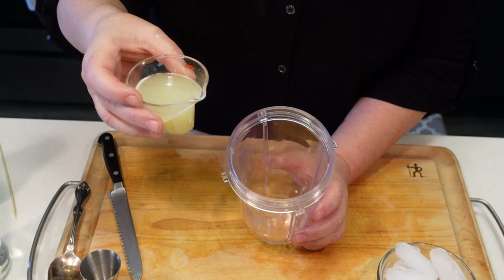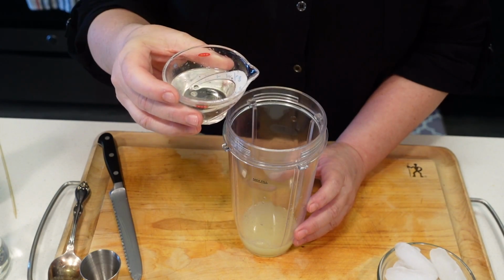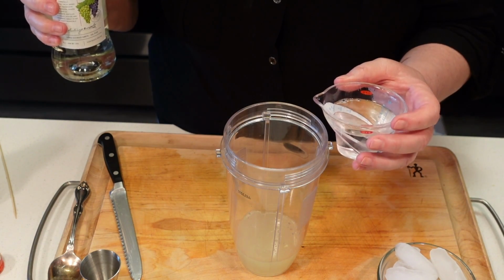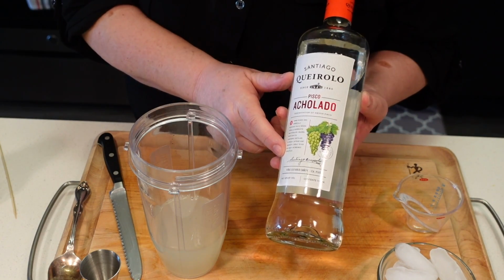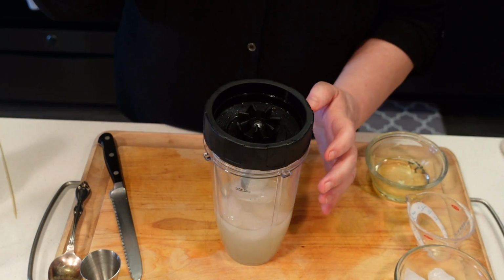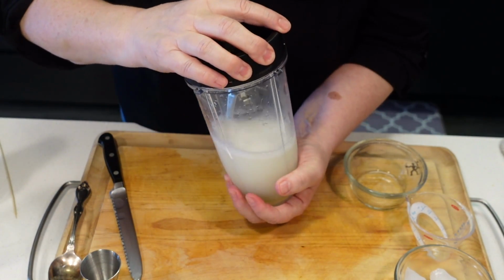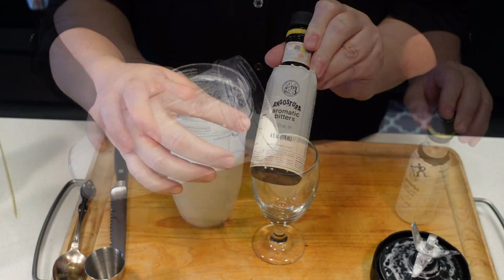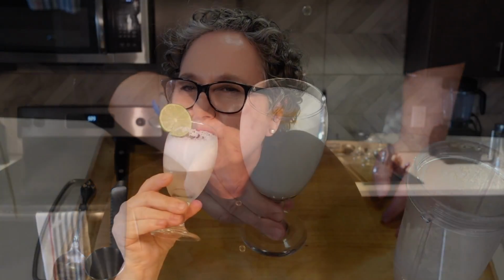How to Make a Pisco Sour Cocktail | The Frugal Chef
How to make a pisco sour cocktail. Pisco sours are very popular in Peru, Chile and Bolivia. Pisco is a grape brandy. If you are looking for it in the US that is probably where it will be - in the brandy isle.

This drink takes me back to Sunday's in Bolivia. We would often sip on one before lunch. Enjoy guys!

How to make a pisco sour cocktail

Makes two
2 oz. freshly squeezed lemon juice
2 oz. simple syrup
4 oz. pisco
6 ice cubes
1 egg white
Angostura Bitters

Place the lemon juice, syrup, pisco and ice in a blender. Blend for about 20 seconds.

Add the egg white and blend for another 20 seconds.

Pour the pisco sour into a glass. Add 3 to 4 drops of the bitters and swirl around with a toothpick.

Enjoy responsibly!